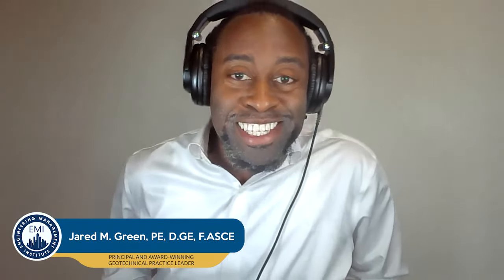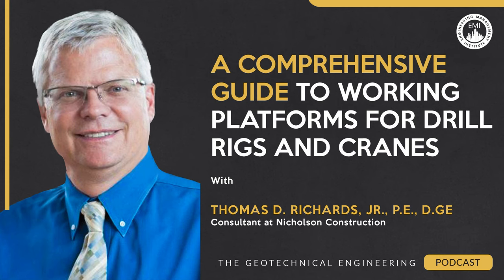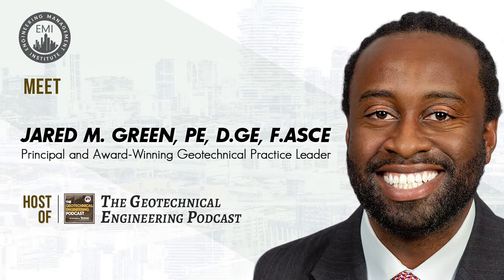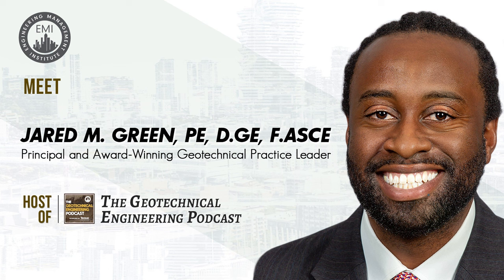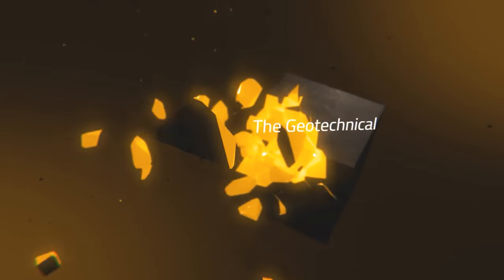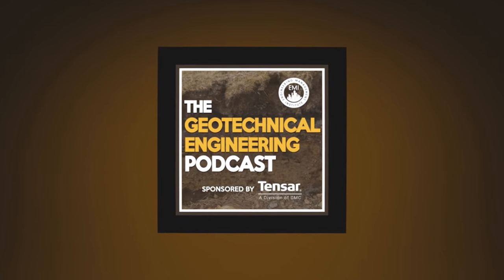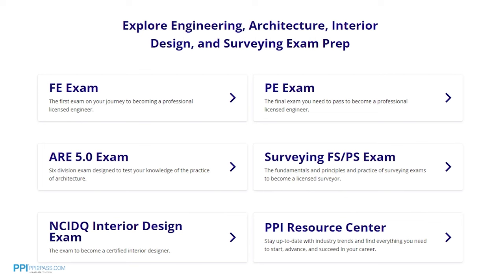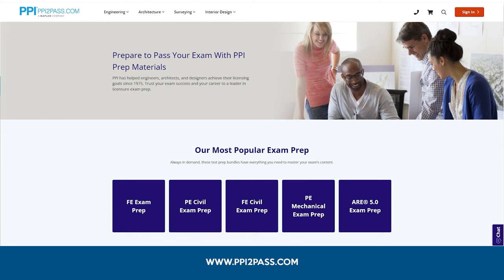Working Platforms for Drill Rigs and Cranes | Geotechnical Engineering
In this video, Thomas D. Richards, Jr., P.E., D.GE, a consultant at Nicholson Construction Company, talks about working platforms for drill rigs and cranes, why they are essential for geotechnical engineers, and how they can contribute to their effective use.

00:00 Intro
01:22  Sponsor PPI
02:44 Thomas’s Professional Career Overview
07:28 Role and Importance of Working Platforms
10:47 Projects Benefiting from Working Platforms
13:21 Challenges and Misconceptions in Working Platforms
16:19 Cost and Logistical Considerations in Ground Improvement
17:34 Committee Role and Influence on Guidelines
20:22 Resources for Best Practices
25:02 Overcoming Challenges in Working Platform Utilization
27:04 Managing Modification of Constructed Platforms
29:48 Future Trends in Working Platforms
33:29 Travels and Interactions in the Geotechnical Community
36:05 Advice for Aspiring Geotechnical Engineers
37:58 Career Factor of Safety
40:36 Outro